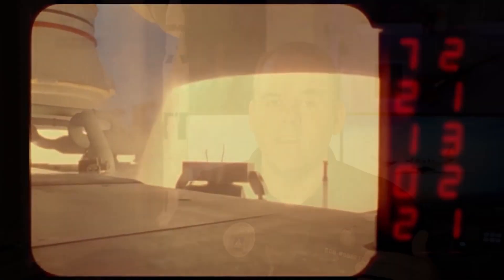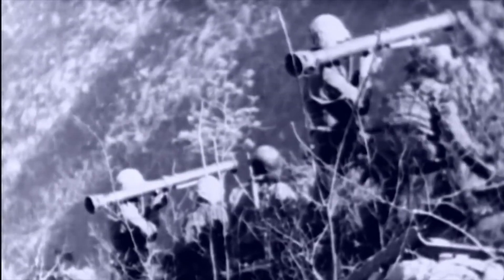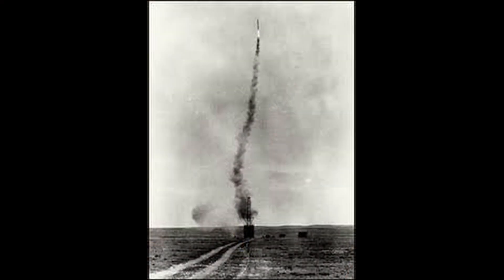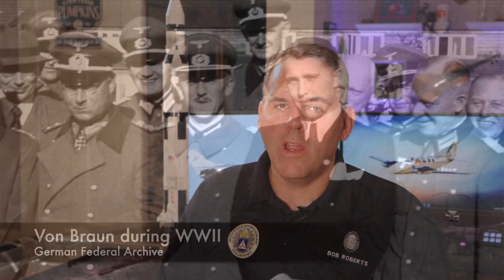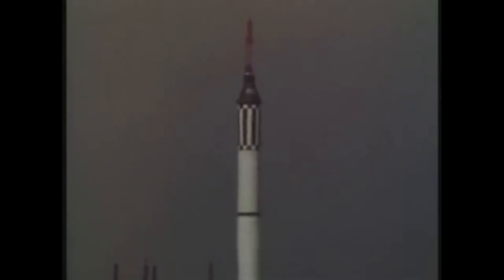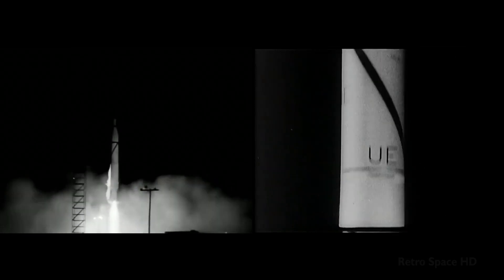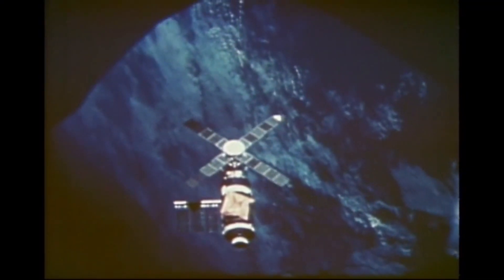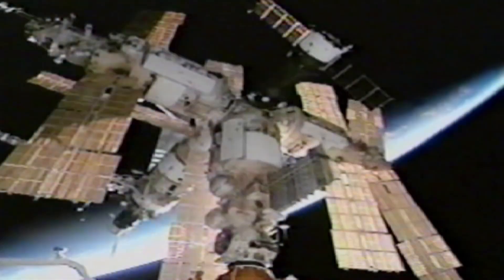History of Rockets - Aerospace Dimensions Module 4 Chapter 1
In the first video on our rocketry series we are going to look at the history of rocketry.  From the ancient Greeks, all the way to SpaceX.  This will give us our foundation as we move into more complex topics.

Please note,  I make no claims to any of the graphics used.  They were used from the internet.  All rights remain with the original content creators.  Without them, it would be hard to explain this topic, so special thank you to them.